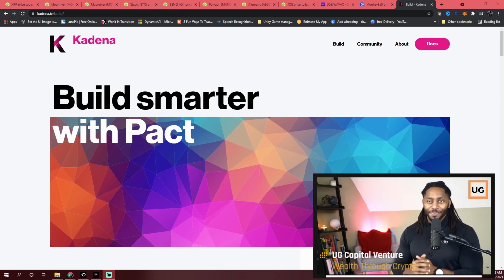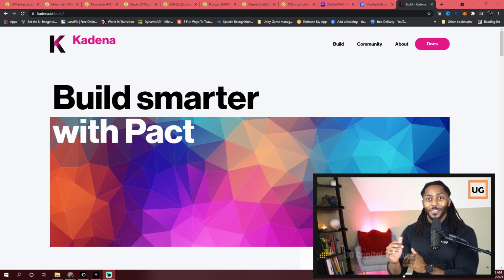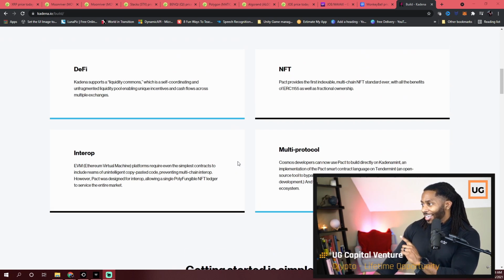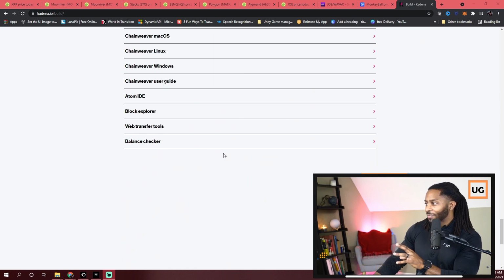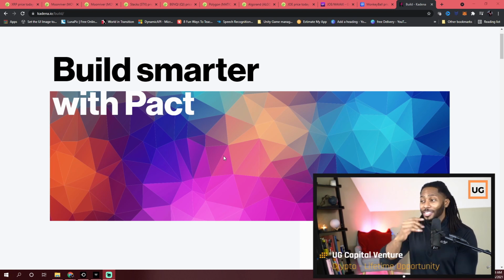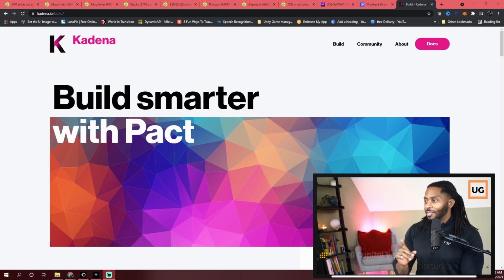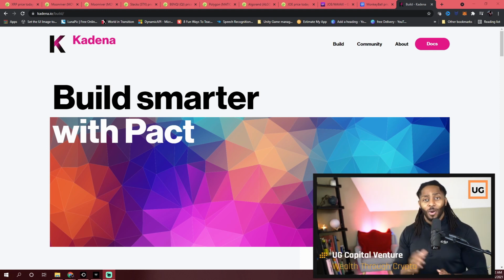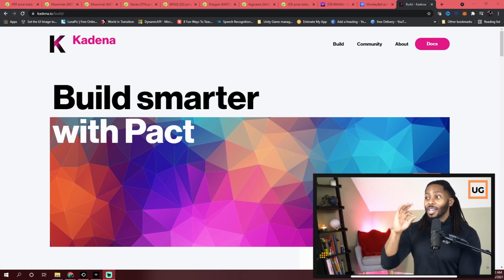Kadena Price Prediction 2021 | Don't Miss it | My 500k Crypto Portfolio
Kadena is my top altcoin pick for this bullrun. Its worth a look if you want to grow your portfolio.